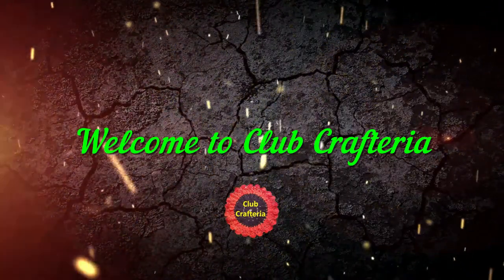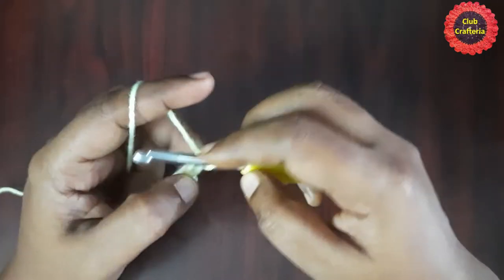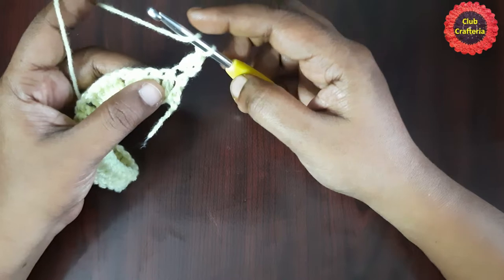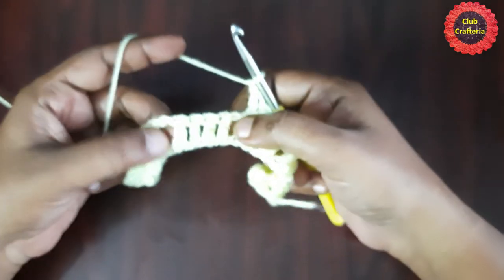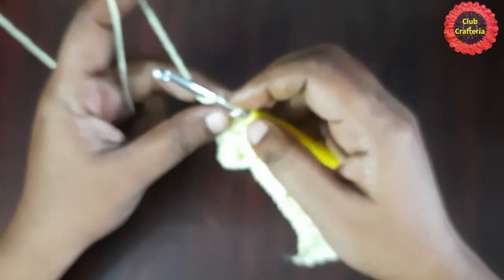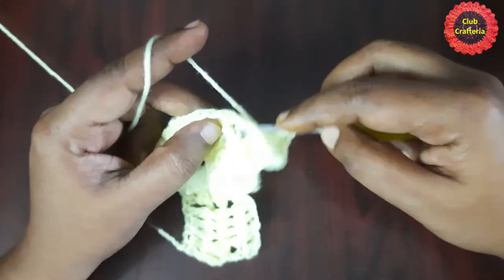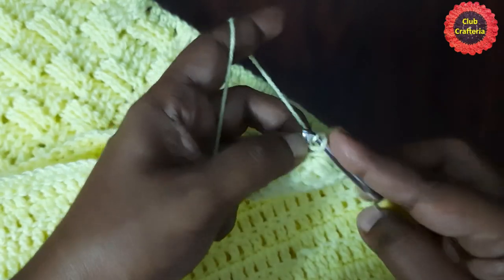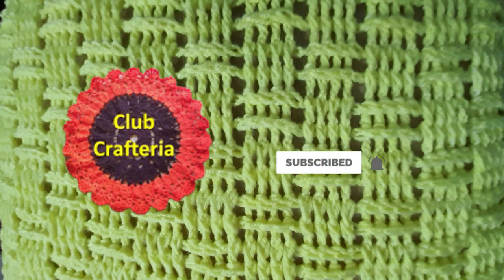Crochet Pillow Cover using Basket weave stitch | Crochet Cushion Cover | Club Crafteria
Hello friends,
       In this video we will learn how to crochet a beautiful cushion cover using basket weave stitch by Club Crafteria. This stitch looks beautiful.
     To do this beautiful pillow cover we want to know the basic stitches like chain, double crochet, front pose double crochet, back pose double crochet and slip stitch.